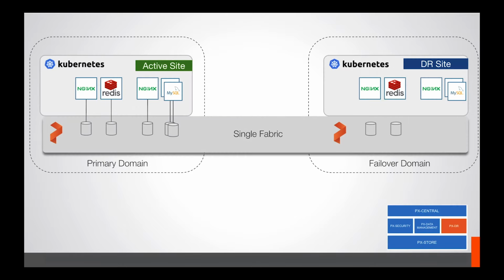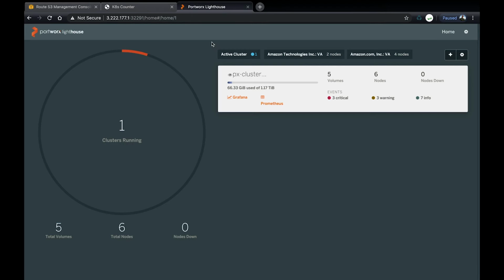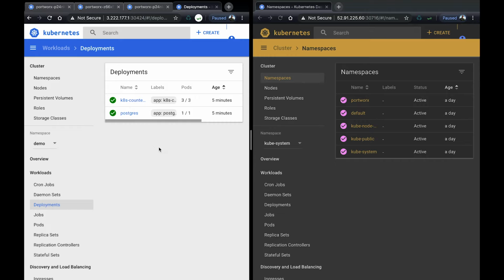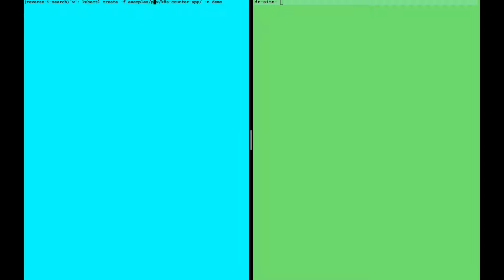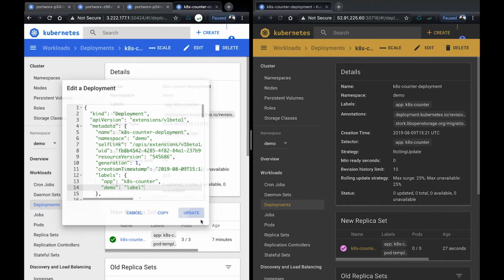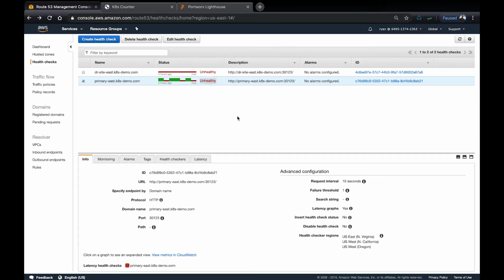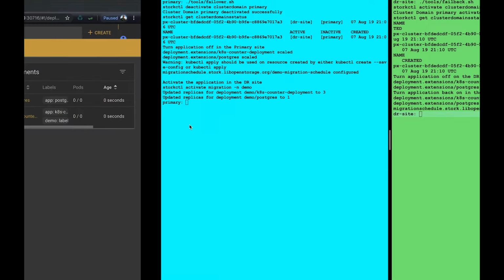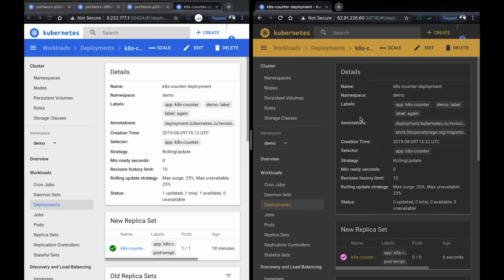Zero RPO Disaster Recovery for Stateful Apps on Kubernetes